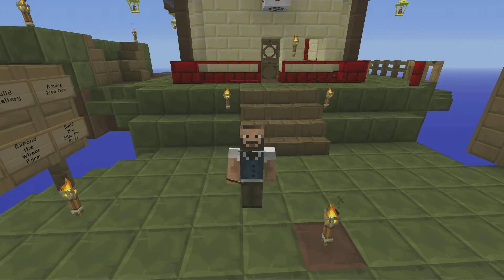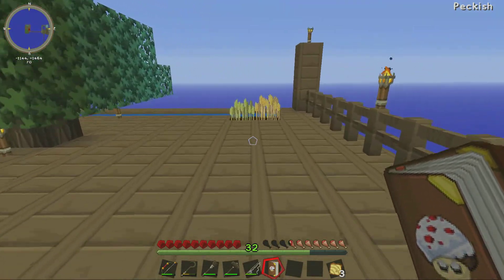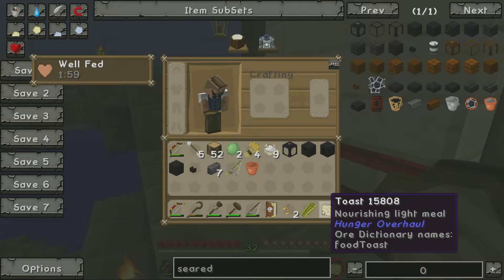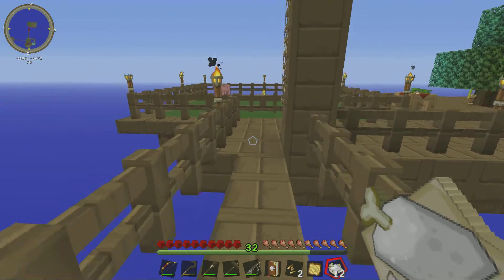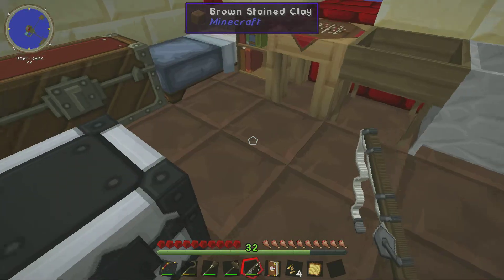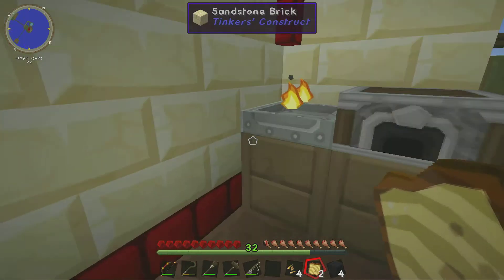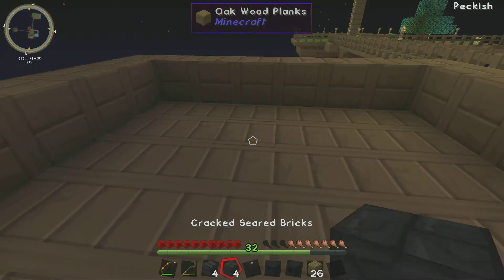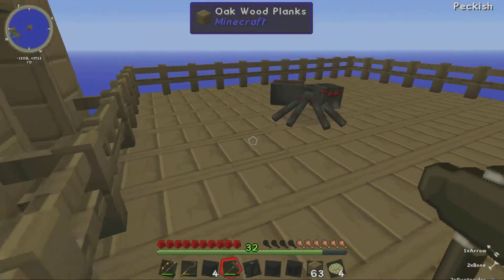Agrarian Skies #13 - "Tinkerer's Contraception"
It's finally time to finish up the smeltery quest, but they don't give us enough bricks to finish the smeltery so ... more work ahead.

=== MODPACK INFO ===
Name: Agrarian Skies
Launcher: FTB Launcher

=== SOCIAL MEDIA ===
Twitter - For all updates, news and musings!
Tumblr - Ask Questions and Submit Fan Art!

Server: SSP!

=== CREDITS ===
+ Footage Recorded by EchPlays
+ Graphic Design by Ech Designs (EchDesigns.Wordpress.com)